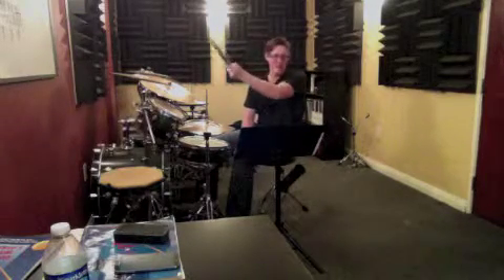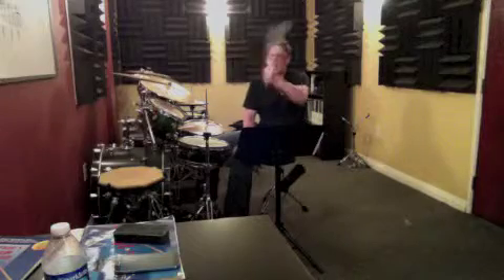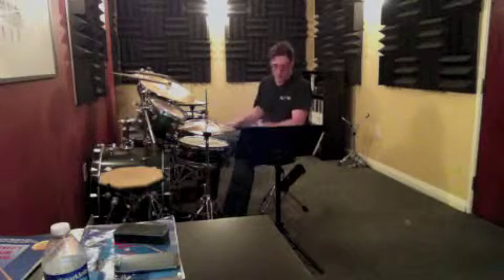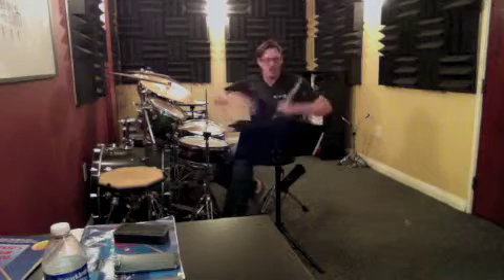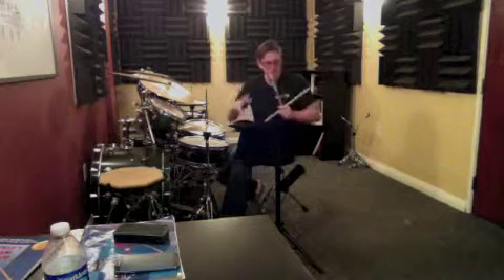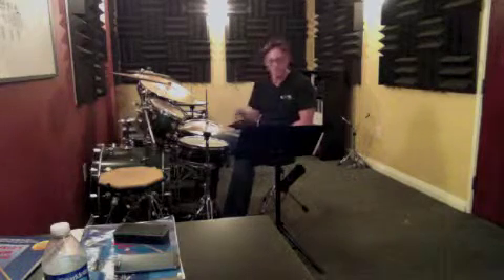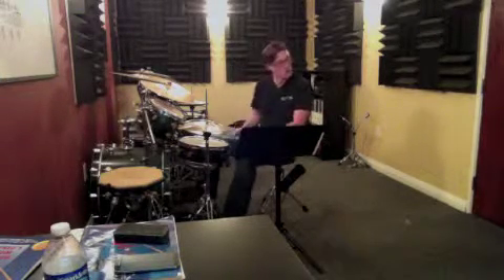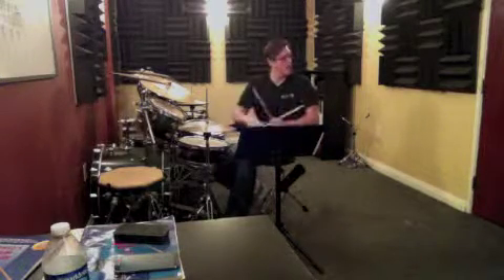GS_021214_JP_800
RockStars Drums